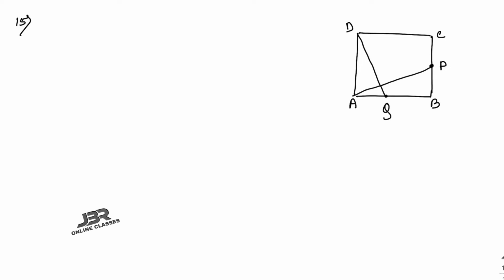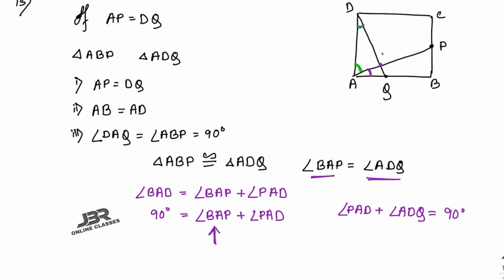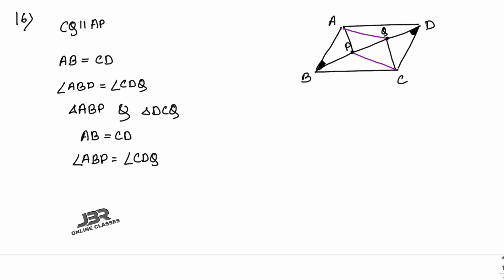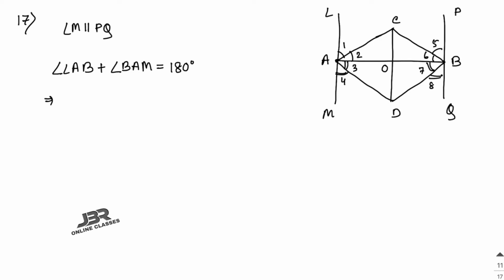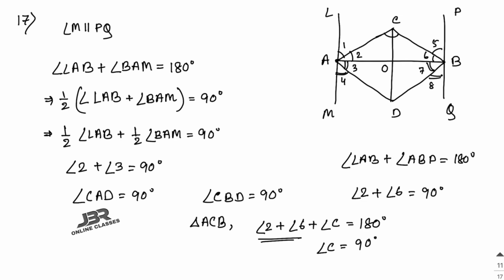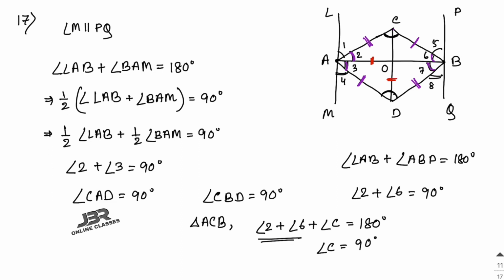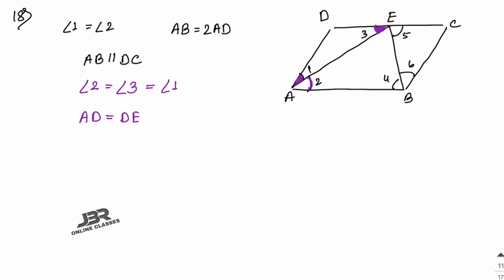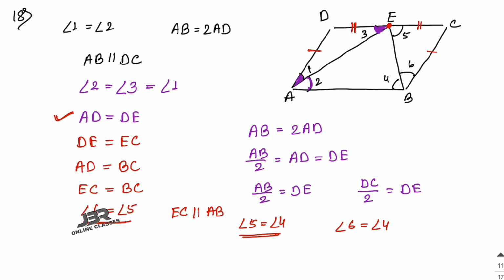ICSE CLASS 9 EX-13.1(15-18)PART-4 RECTILINEAR FIGURES | ML AGGARWAL SOL | JBR ONLINE CLASSES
●CHAP- RECTILINEAR FIGURES